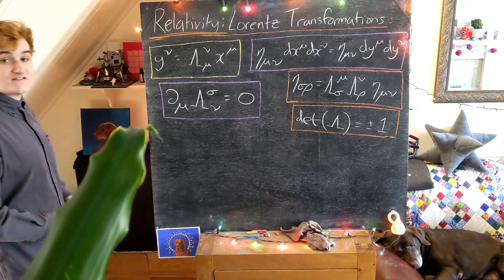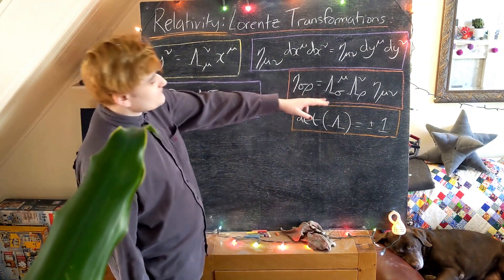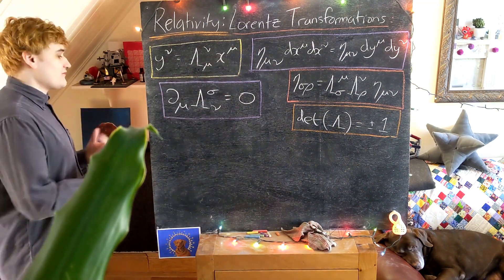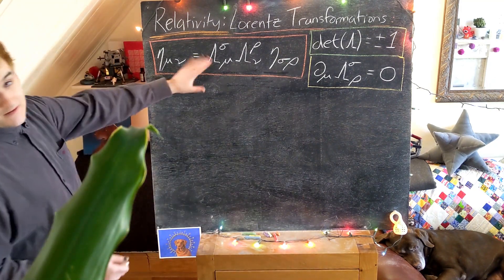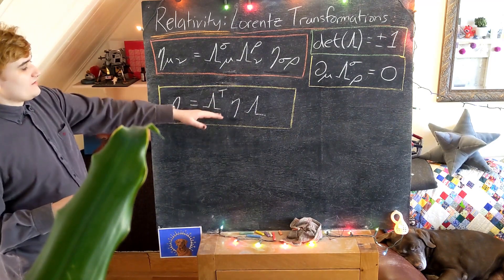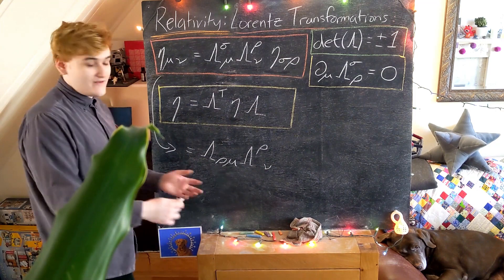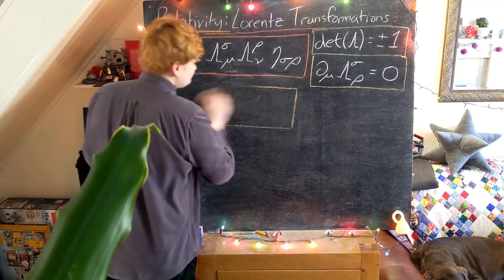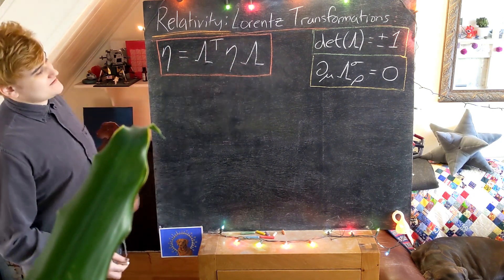Relativity #26 - Lorentz Transformation Matrices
In this video I discuss how we can represent the Lorentz transformation components using matrices, and how the requirements we have derived previously can be translated into this matrix language.

In the next video I will introduce a Lorentz transformation matrix and we will check that it satisfies these conditions.